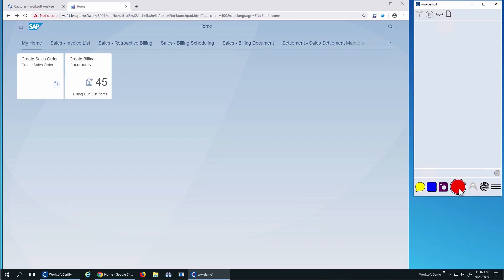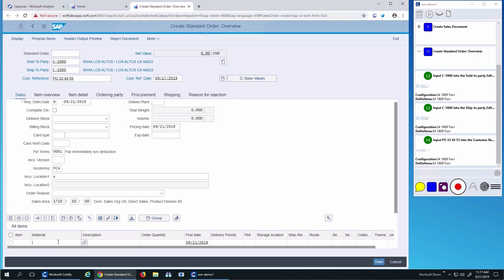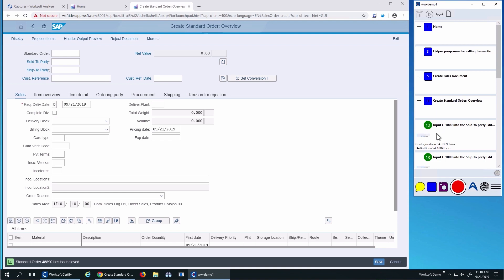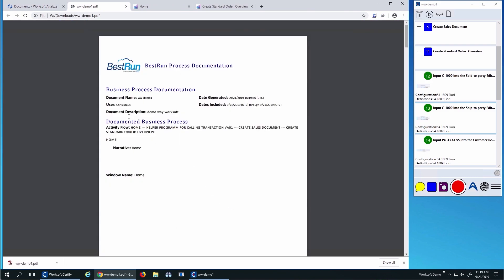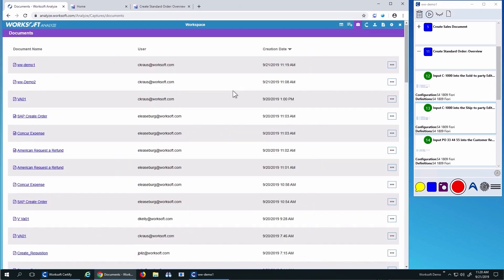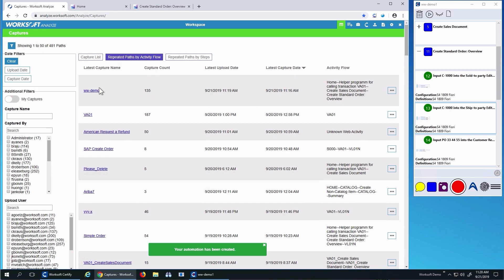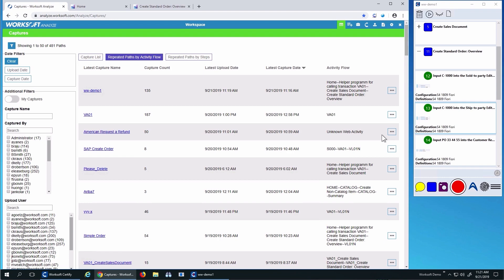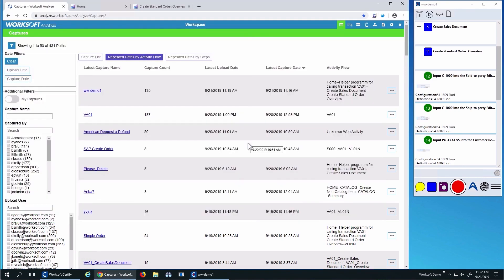DEMO | Worksoft Capture | Business Process Discovery for Enterprise Applications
Understand and improve your organization’s end-to-end business processes with automated process discovery designed with every user in mind.

Automatically Capture Your Step-by-Step Business Process in Seconds
Discovery of an organization’s business processes provides a baseline for process improvements and identifies key problem areas to be addressed for improvement. But business users are busy. And interviewing employees and functional experts is time consuming and can result in a conglomerate of disparate data that’s littered with inaccuracies or missteps. With Worksoft Capture, organizations can visualize and understand their end-to-end processes more effectively with automated process discovery. Capture improves process intelligence and test accuracy, employing our advanced object and action recognition technology to seamlessly capture every step in your business process.

Worksoft® is a leading global provider of software for automated business process validation (ABPV) and automated business process discovery (ABPD). Fortune 1000 companies use Worksoft’s top ranked on-premise and cloud-based solutions to innovate faster, lower technology risk, reduce costs, improve execution quality, and deeply understand their real end-to-end business processes. Blue-chip companies across all industry sectors choose Worksoft to validate web, cloud, mobile, and dozens of other enterprise applications, including SAP®.